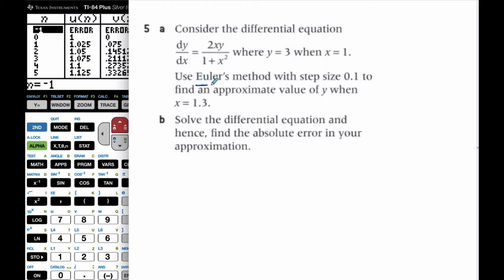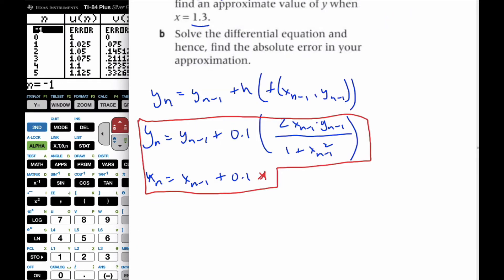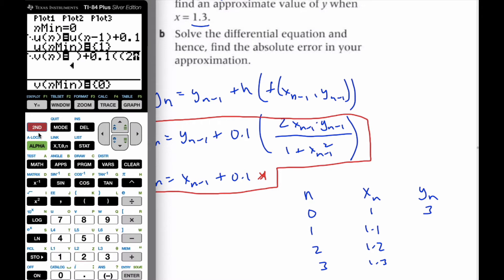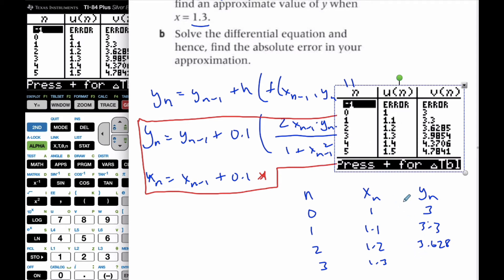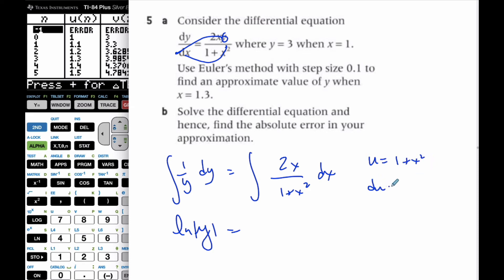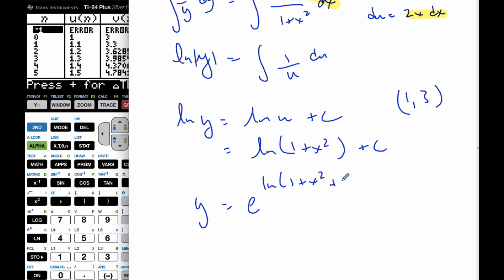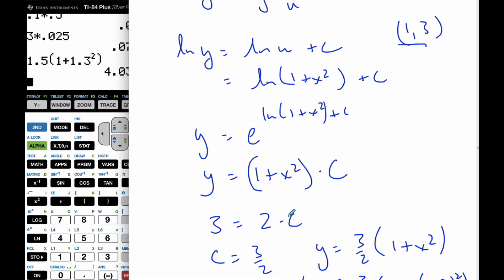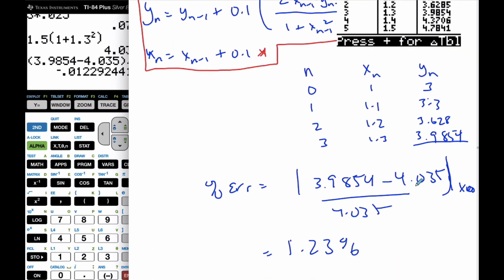IB MAI HL - Oxf 11N #5 Euler's Method and Separable Diff EQ